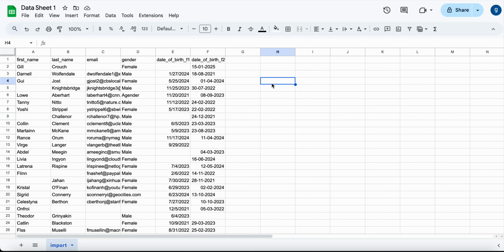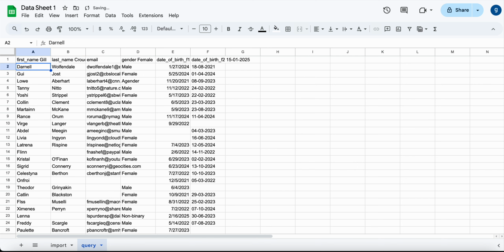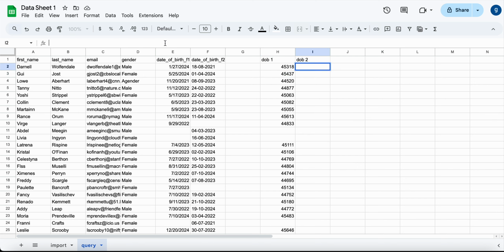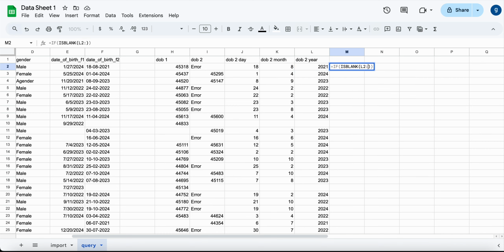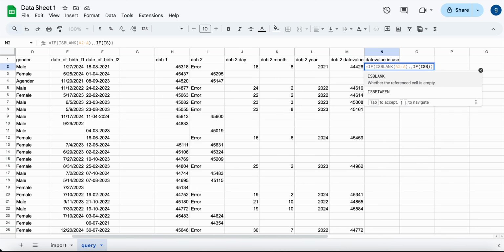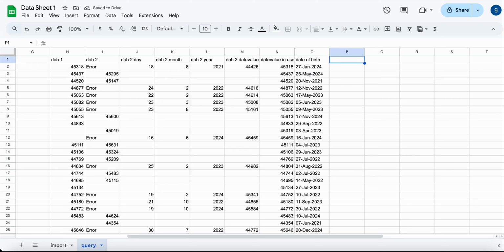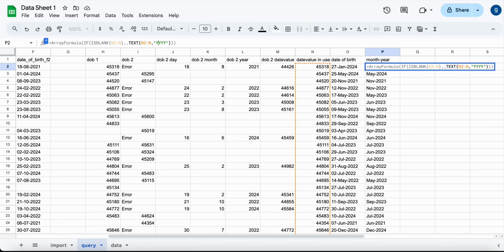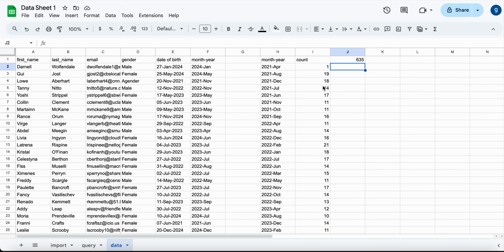How to clean data in Google Sheets using various functions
Here i show you how to use various functions in Google Sheets such as DATEVALUE,DATE,IF,ARRAYFORMULA,ISBLANK and QUERY to clean data downloaded from the internet - please let me know if this helps you, or if you want me to show you how to do other things in Google Sheets